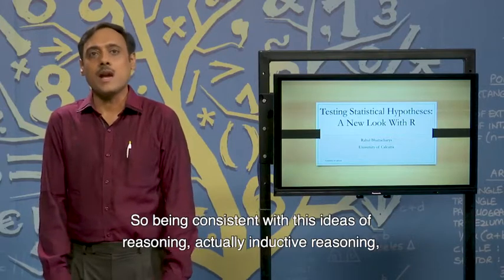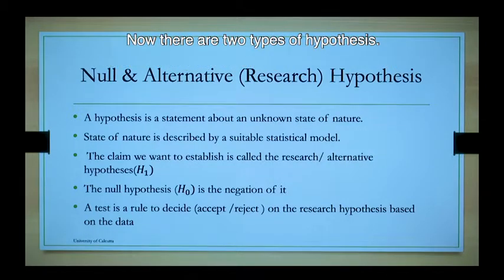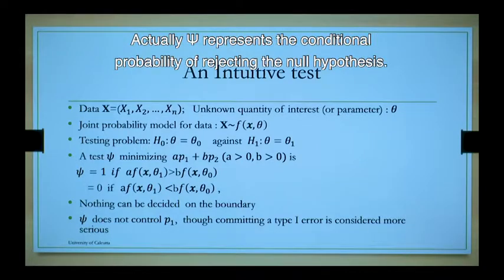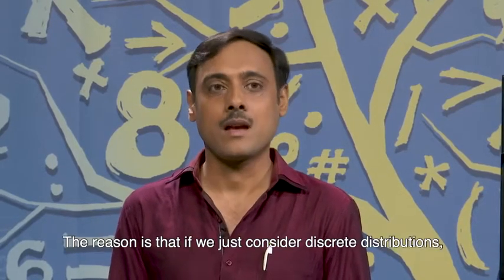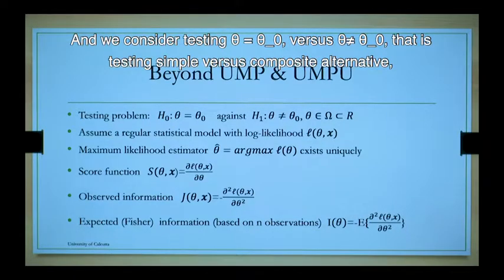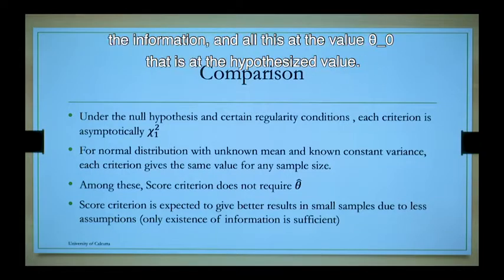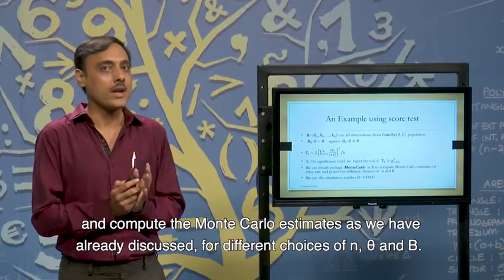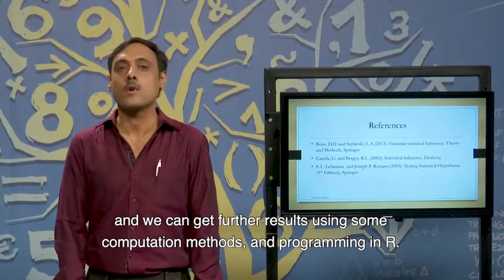EP 4. Statistical Inference